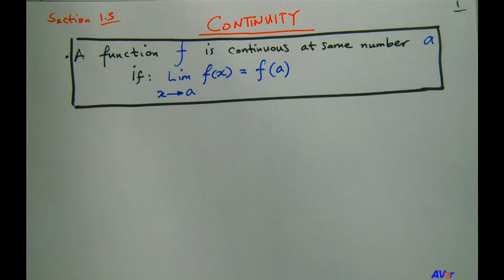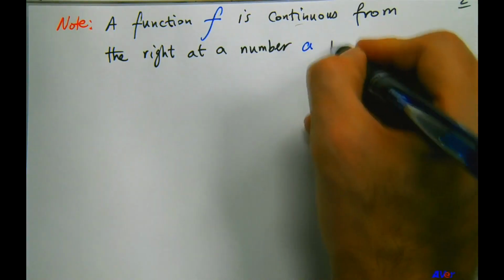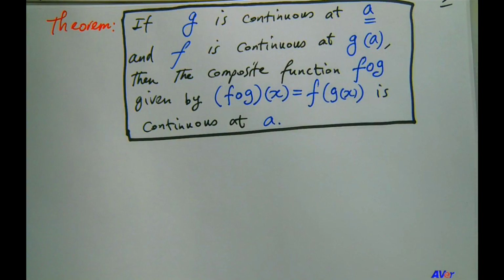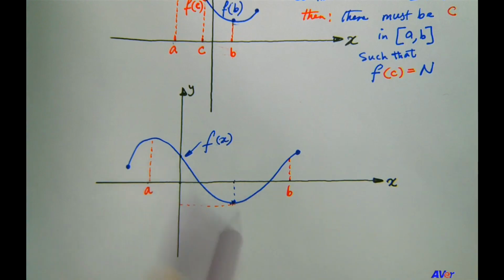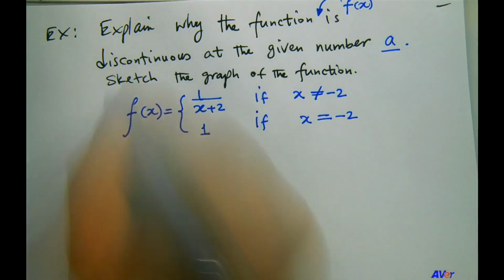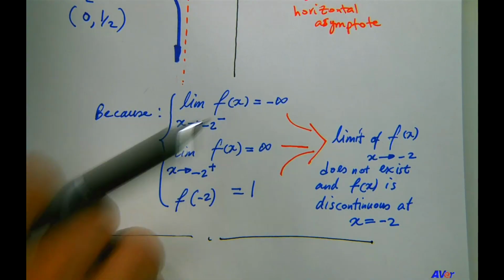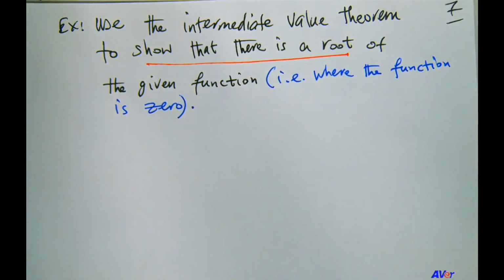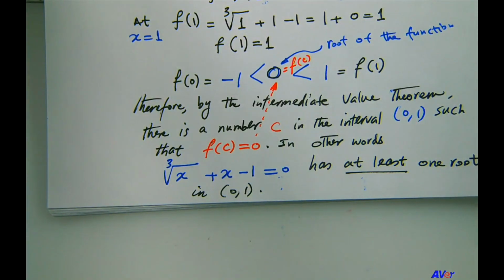MATH 181_Section 1.5